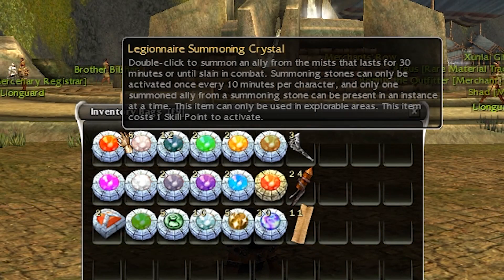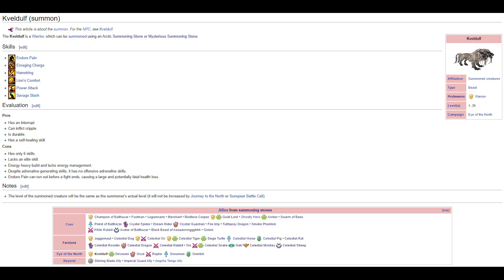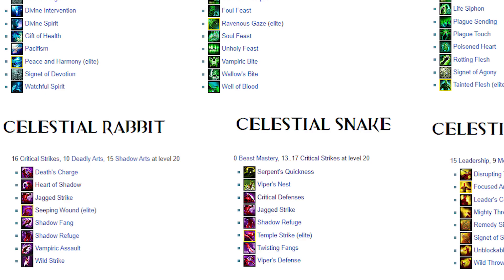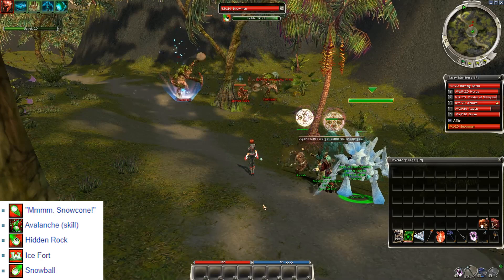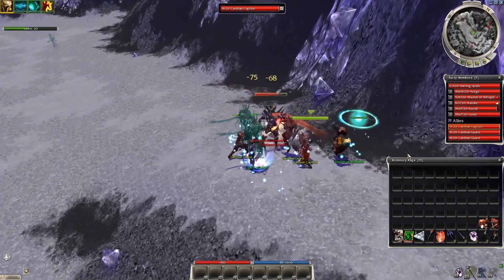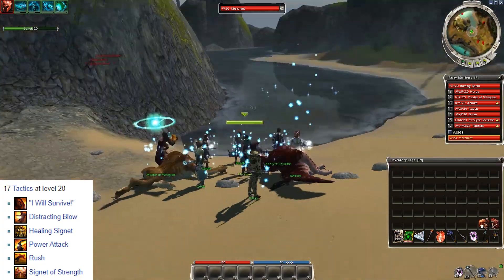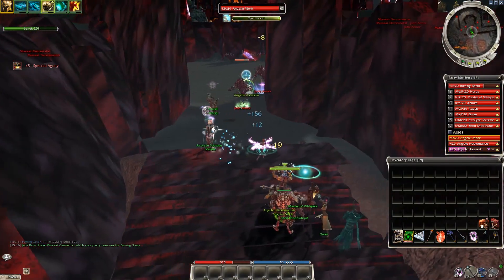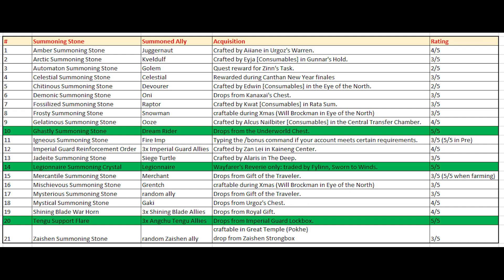Summoning Stone Comparison - Guild Wars [all 21 types]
Hi!

Timestamps
0:00 -  General informations
1:10 - Amber Summoning Stone - Juggernaut
1:48 - Arctic Summoning Stone - Kveldulf
2:16 - Automaton Summoning Stone - Golem
2:48 - Celestial Summoning Stone - random Celestial ally
3:55 - Chitinous Summoning Stone - Devourer
4:24 - Demonic Summoning Stone - Oni
4:50 - Fossilized Summoning Stone - Raptor
5:10 - Frosty Summoning Stone - Snowman
5:36 - Gelatinous Summoning Stone - Ooze
6:00 - Ghastly Summoning Stone - Dream Rider
6:40 - Igneous Summoning Stone - Fire Imp
7:04 - Imperial Guar Reinforcement Order - 3x Imperial Guard Allies
7:39 - Jadeite Summoning Stone - Siege Turtle
8:07 - Legionnaire Summoning Crystal - Legionnaire
8:46 - Mercantile Summoning Stone - Merchant
9:10 - Mischievous Summoning Stone - Grentch
9:29 - Mysterious Summoning Stone - random ally (not any)
9:48 - Mystical Summoning Stone - Gaki
10:22 - Shining Blade War Horn - 3x Shining Blade Allies
10:46 - Tengu Support Flare - 3x Angchu Tengu Allies
11:15 - Zaishen Summoning Stone - random Zaishen Ally
12:19 - Restoration bug? Fixed?
12:33 - Summoned allies leeching drops?
12:47 - Table & Ratings